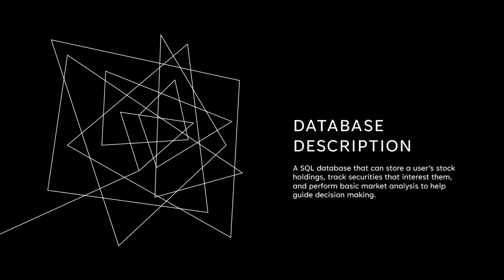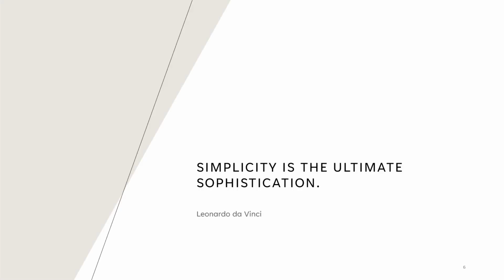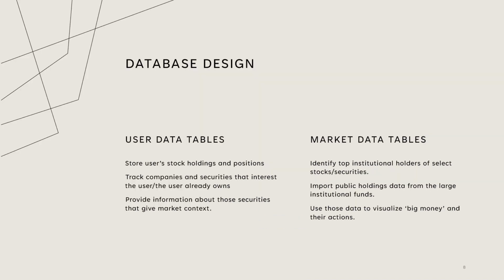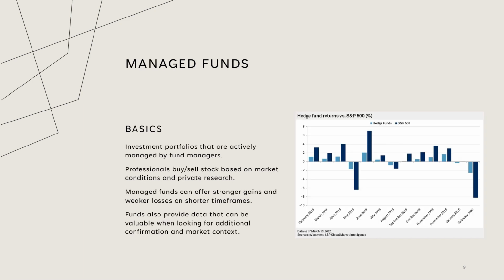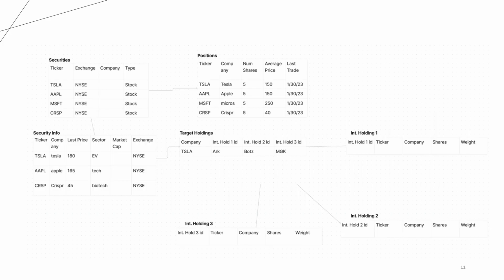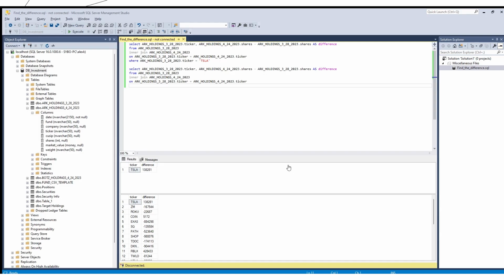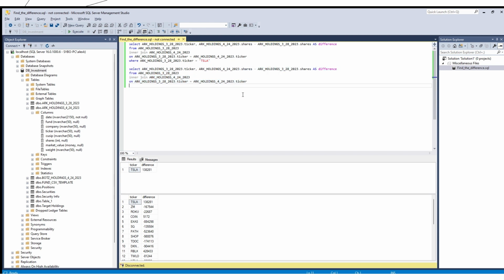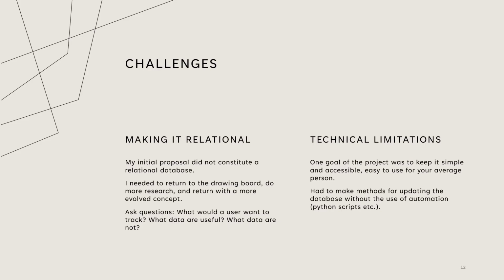Database for Market Analysis - CS 213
Alexander Kyriakis
CS 213, Prof. Sena
Database Design for Market Analysis
Final Project